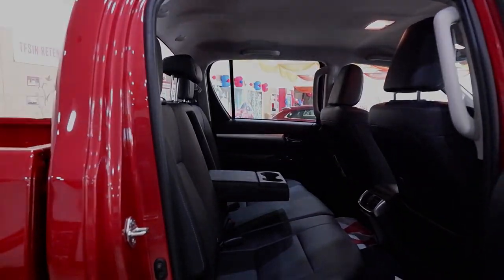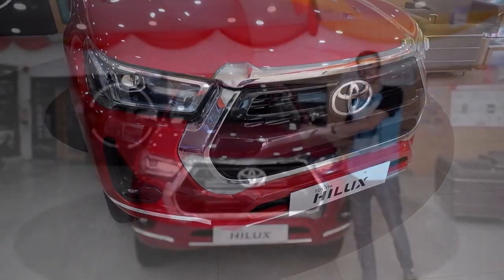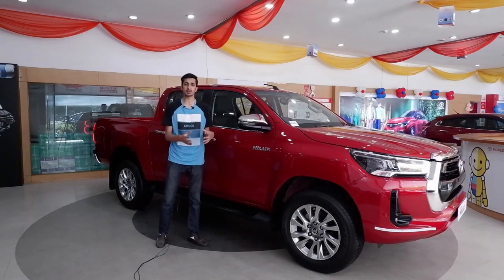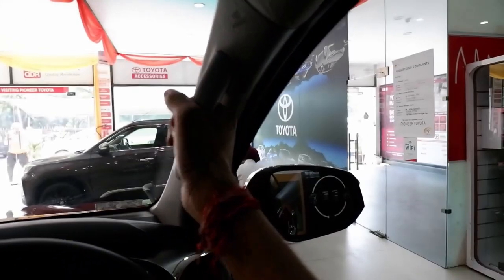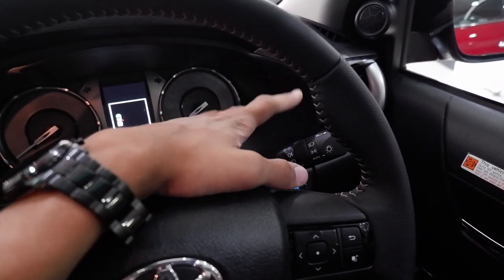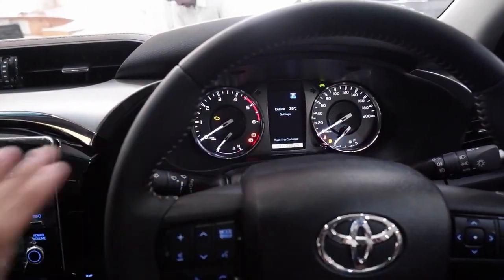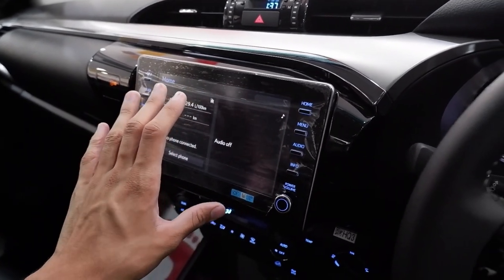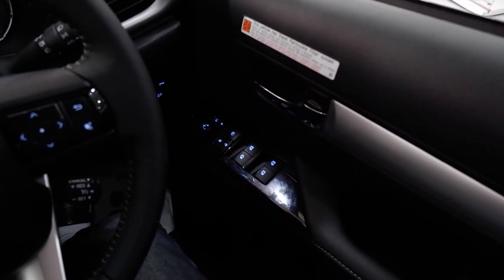Toyota Hilux 2022 India | Hilux Review | Fortuner Based Pickup Truck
Welcome to Garage Reviews
Your one stop place to consume never ending automotive content!
Automobile Reviews | Vlogs | Informational Videos

The Toyota Fortuner is one of the most regarded cars in India and Toyota India has finally come out with the Toyota Hilux which is a pickup truck based on the fortuner! In this video, I give a detailed walkaround video of the Hilux talking about all the different and unique aspects of this car.

A very special thanks to Pioneer Toyota, Chandigarh for lending me this car for a review. Contact them:
Address: 177, Purv Marg, Industrial Area Phase I, Chandigarh, 160002

⏲Time Stamps⏲
0:00 Introduction
1:17 Front Styling
2:09 Side Styling
3:18 Rear Styling
4:22 Interior Styling
5:09 Features
10:32 Engine Specs / Performance
12:10 Practicality
15:36 Front Seat Comfort
16:43 Rear Seat Comfort
17:47 Price & Verdict